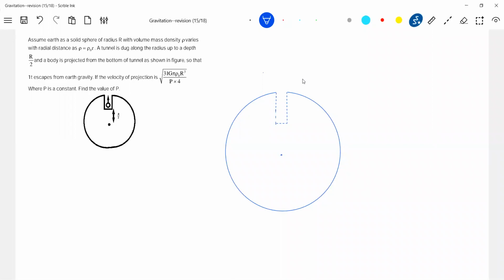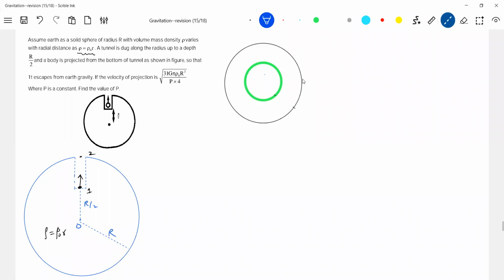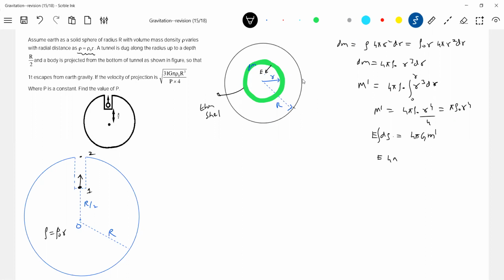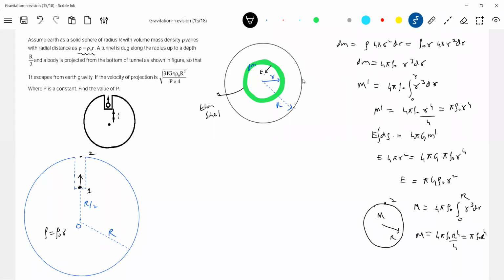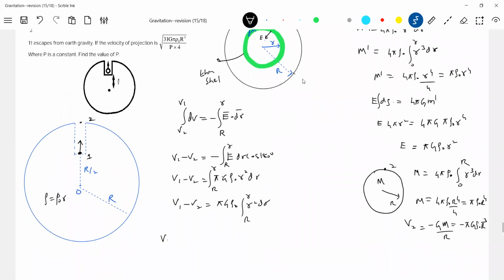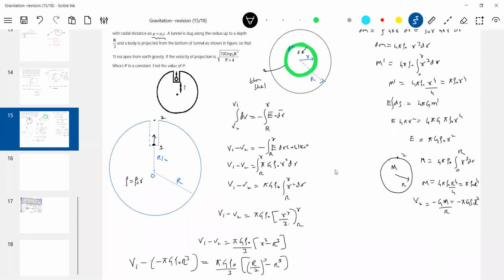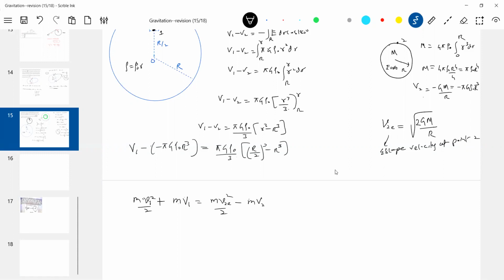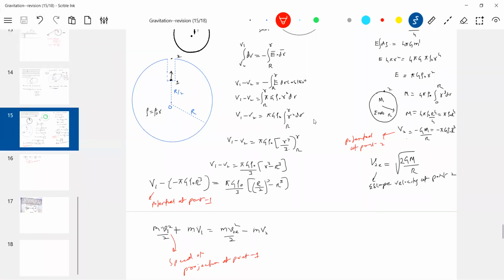19) Physics |Gravitation | JEE Adv | A particle is projected with a velocity V, inside a tunnel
at a depth R/2, so as to escape from the surface of a planet. Find the initial velocity of projection .
Physics | gravitation | JEE Main 2024 | JEE Adv |